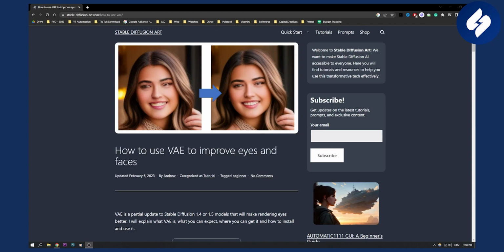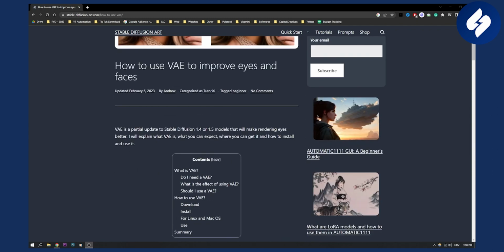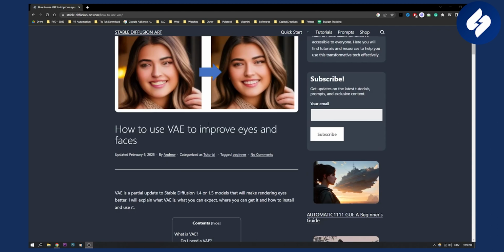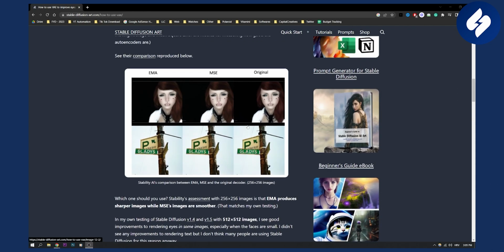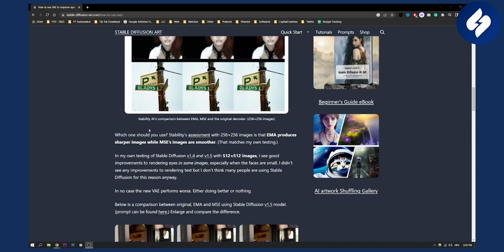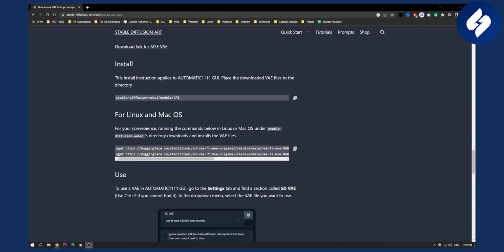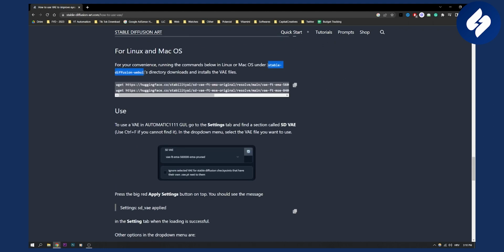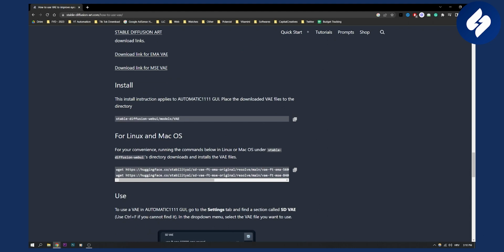How to Add VAE In Stable Diffusion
In this video, we will show you how to add vae in stable diffusion